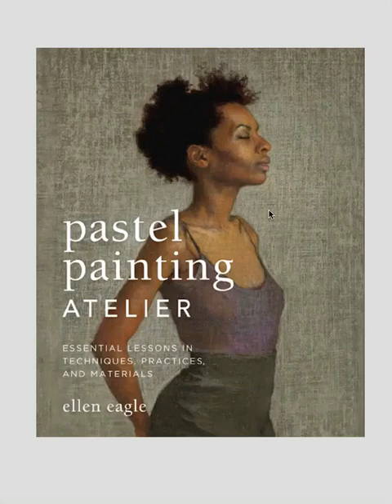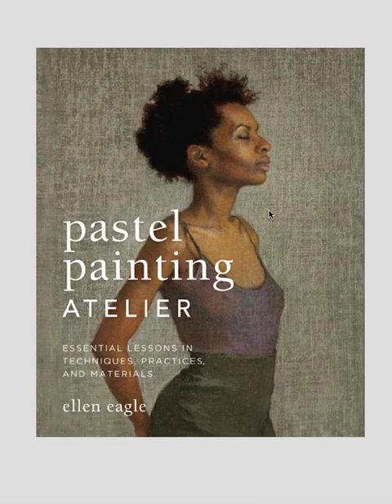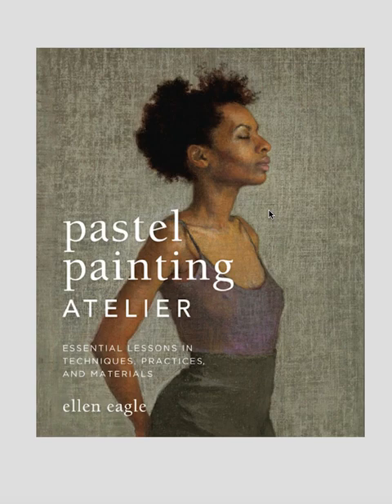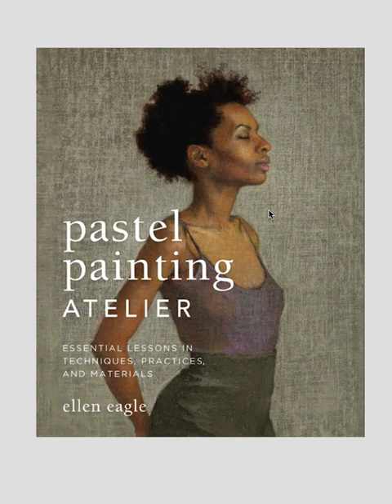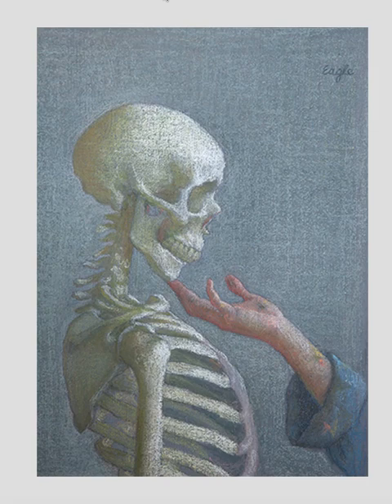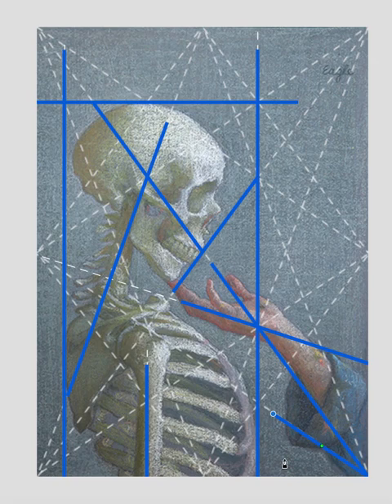Ellen Eagle and the Harmonic Armature